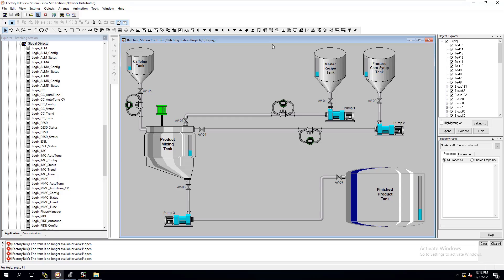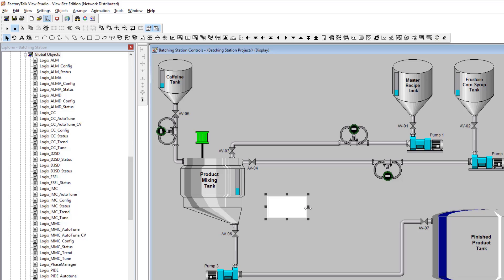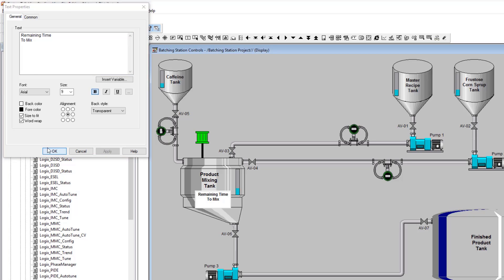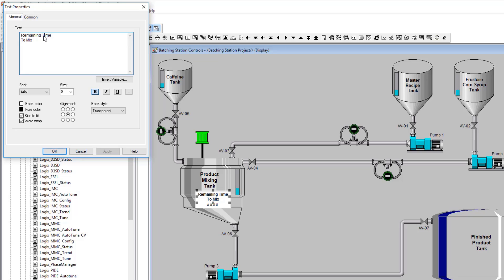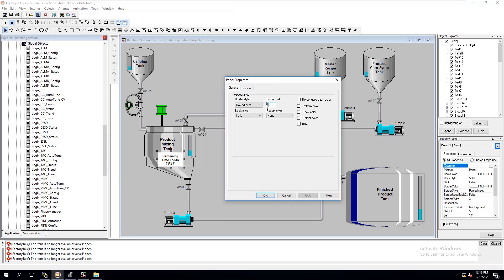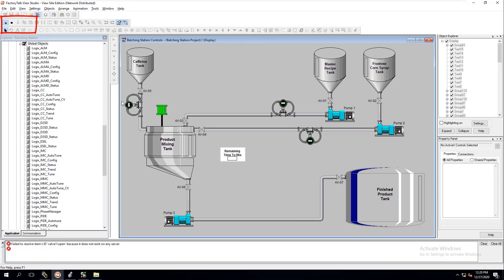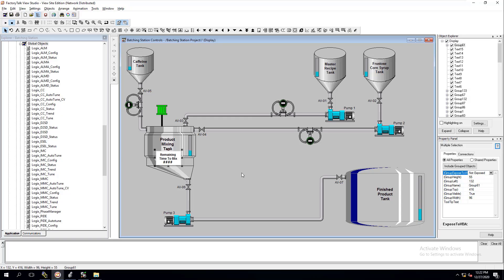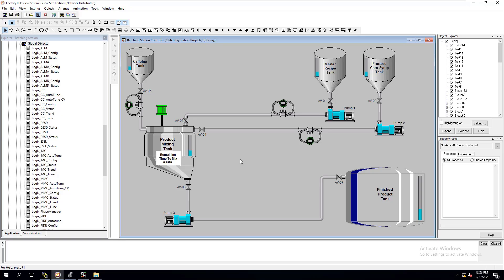FactoryTalk View Studio Site Edition | Building Simple Graphic With Animation | Batching PLC Day 11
FactoryTalk View Studio Site Edition - Building A Simple HMI graphic then animating it to work with a system tag for demonstration.

The time remaining graphic that we build in this video will be used later on in this Batching Station plc training build. This series of videos is a great follow to teach Studio 5000 V32 & FactoryTalk View Studio Site Editon V10.

Our Batching Station project is completely from our own examples & are views that should be used for educational use only.

Video Content:
0:00 - Quick Intro
0:40 - Adding a panel graphic in an HMI
2:21 - Adding a text graphic in an HMI Display
3:20 - Adding a numeric display to the panel graphic in the HMI
5:30 - Changing the font types from the properties box
6:20 - Grouping objects together in FTView Studio
6:40- Adding animation to the graphic that we made in our HMI
7:30 - Testing HMI Animation with system tags
10:00 - Recommended Videos For You